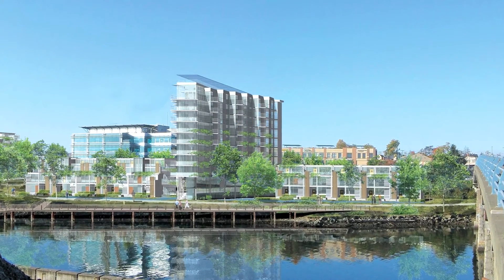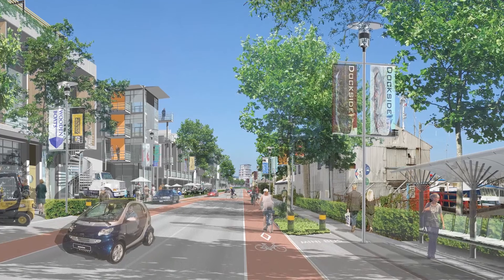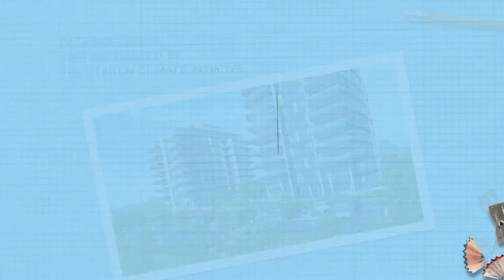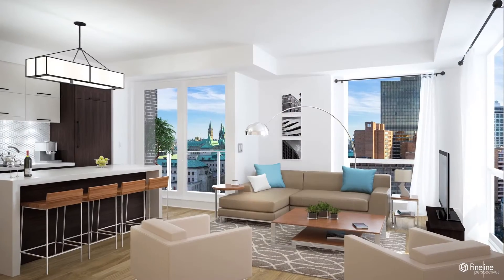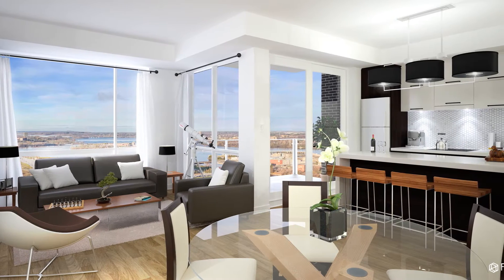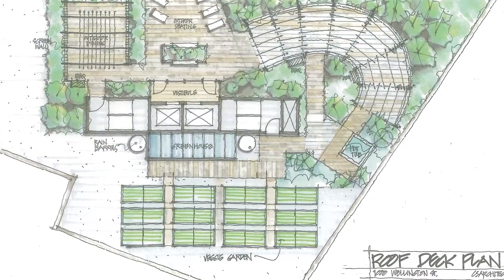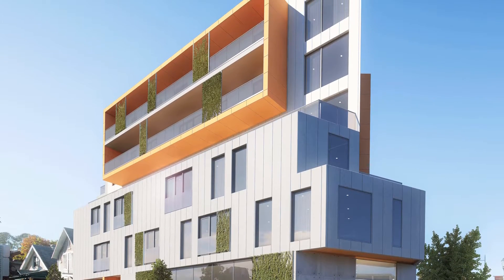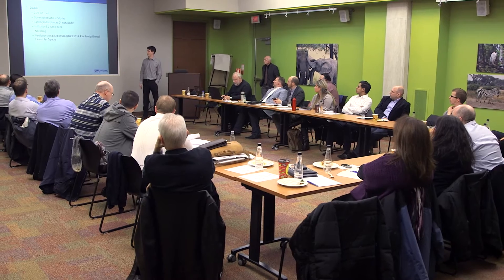Savings by Design - Windmill Development Group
Savings by Design is a green building initiative brought to you by Enbridge and Sustainable Building Canada -- to help commercial and residential builders design and construct high performance buildings and houses.